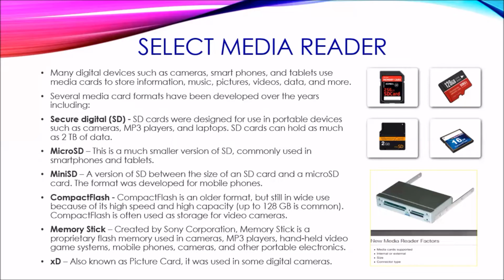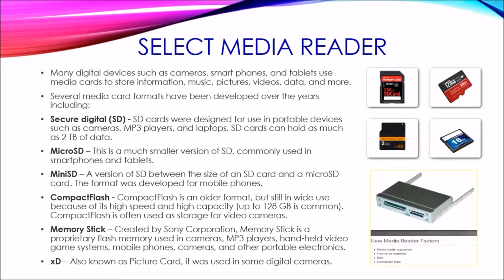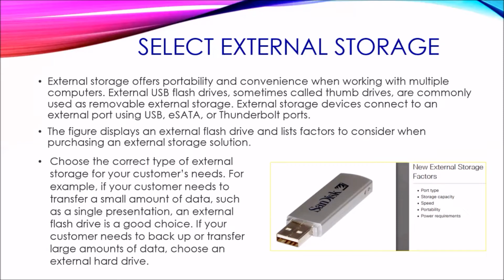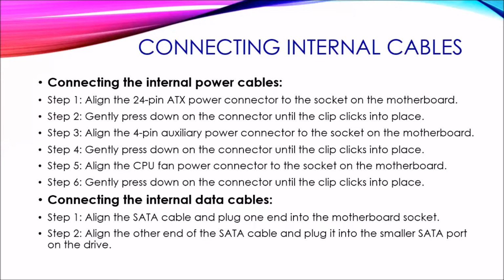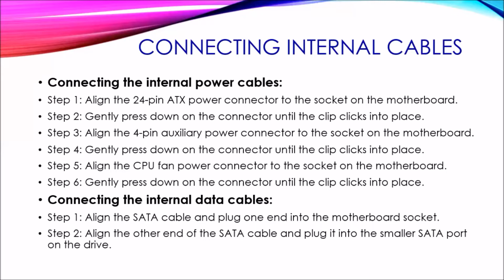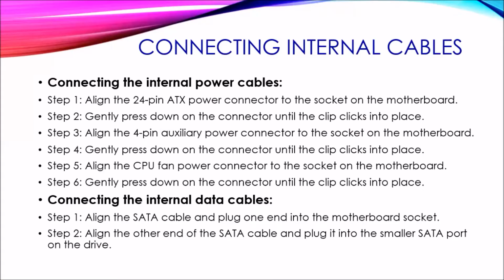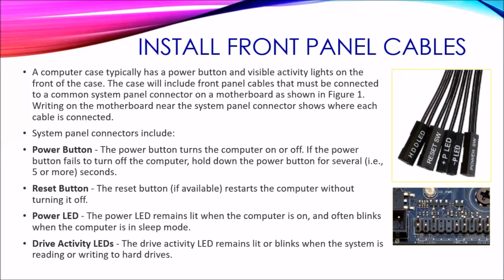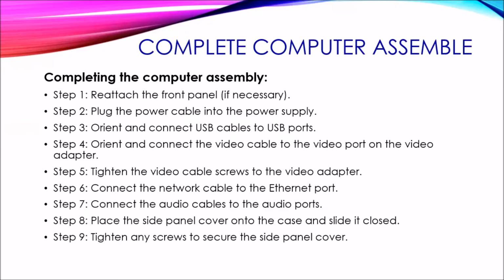CompTIA A+ Full Course in English Lecture # 07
Many digital devices such as cameras, smart phones, and tablets use media cards to store information, music, pictures, videos, data, and more.